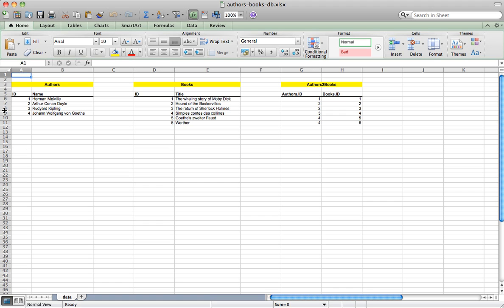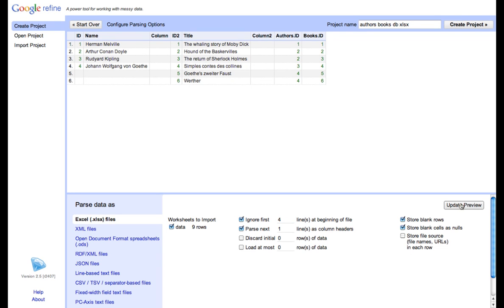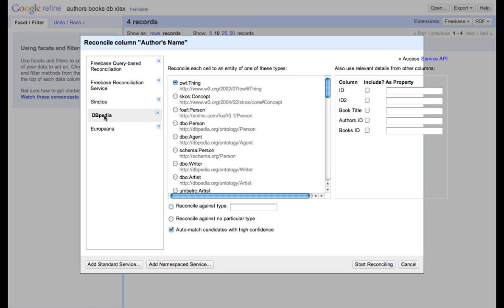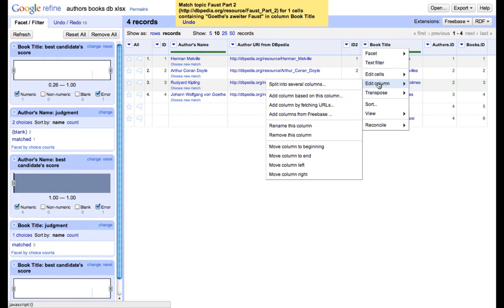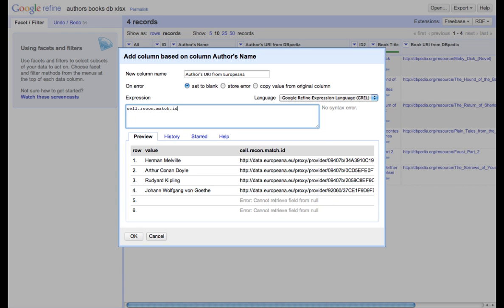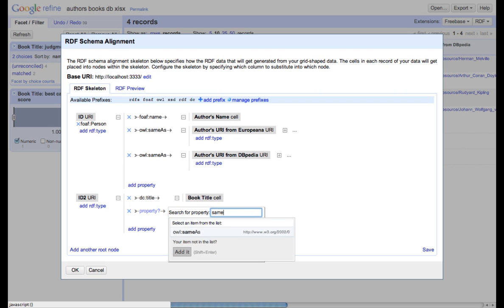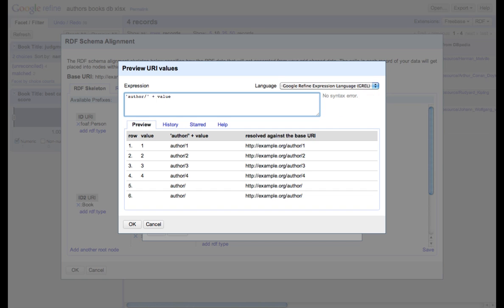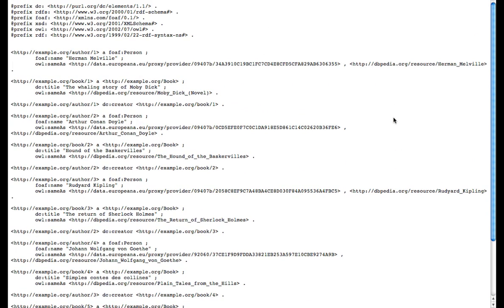From Excel file to RDF with links to DBpedia and Europeana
The aim of this screen cast is to show on a step-by-step basis how to transform Excel tables to RDF data and how to link it to external data sources. For the transformation process we are using Google Refine with RDF Extension to Google Refine. The aim is to show how to build a basic RDF structure, link particular tables and explain the reconciliation process. We link our data to DBpedia and Europeana SPARQL endpoints. In case of any questions, please contact the creator of this movie - anna.dabrowska[at]deri.org or the creator of RDF Extension -- fadi.maali[at]deri.org